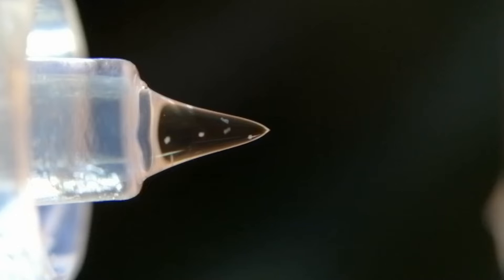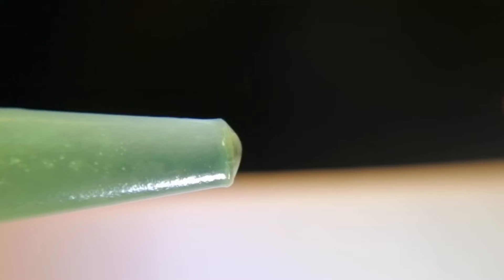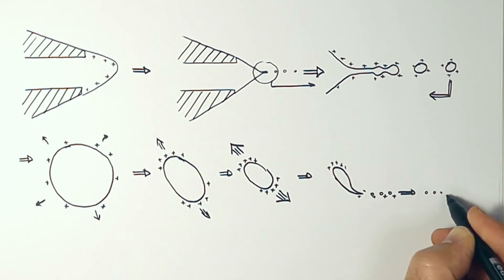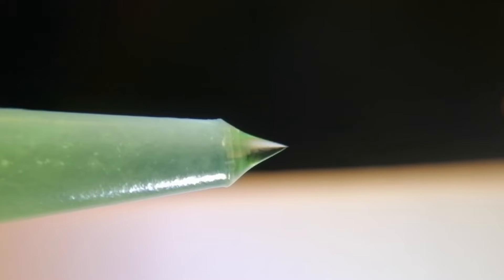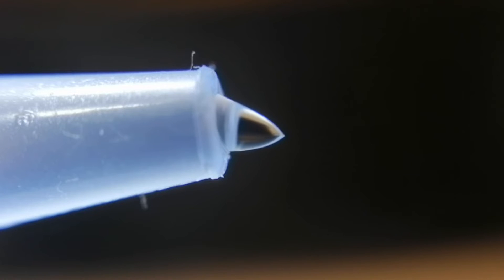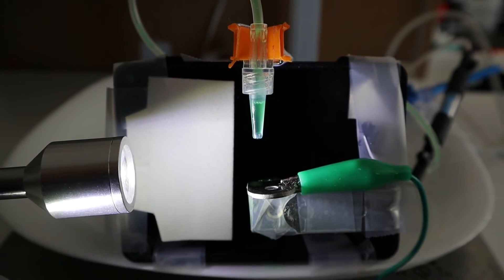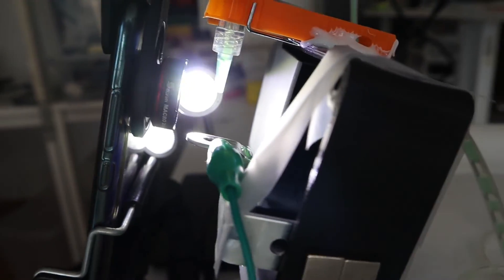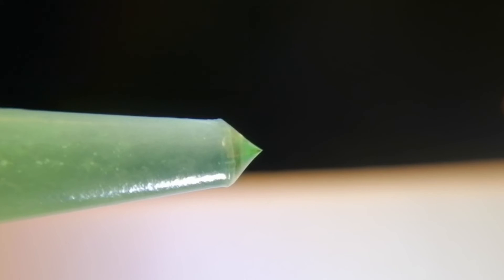How electrospray ionization works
What is electrospray ionization?
How does ESI work?
How to stabilize an electrospray?
ESI stands for Electro-Spray Ionization.
Ionization efficiency and ionization stability are important in mass spectrometry because  the quality of the data depends ion the quality of the spray.
Electrospray and nano-electrospray are used for proteomics and metabolomics. Scientists and analytical chemists invest a lot of their time to get stable sprays.
I made and filmed an electrospray to show what is does when is stable, and what happens when it is unstable. This video is a hands-on introduction to electrospray ionization.